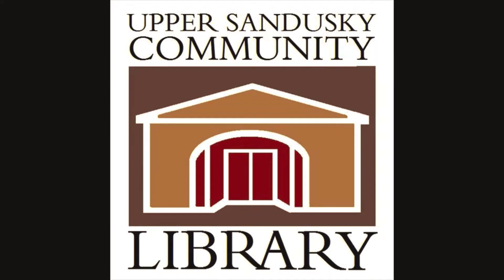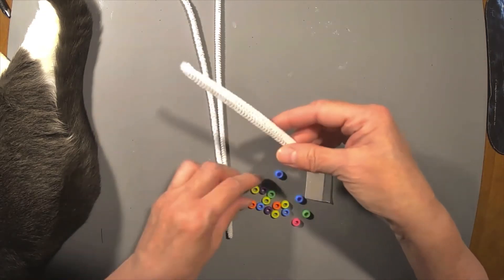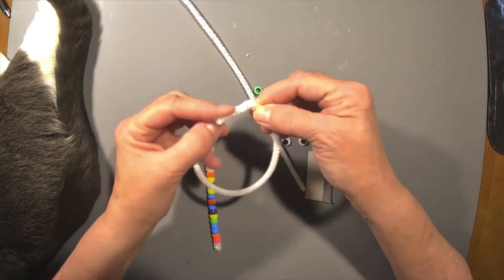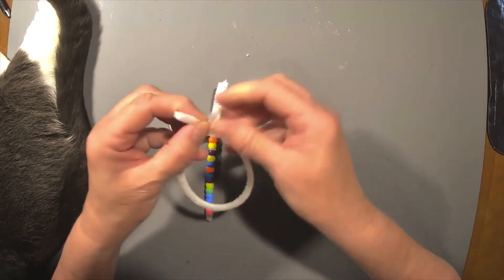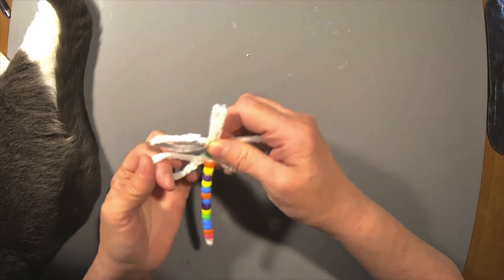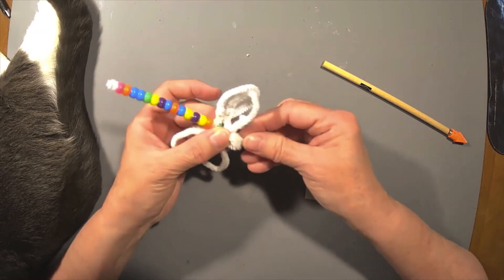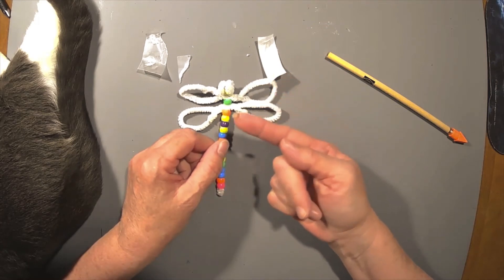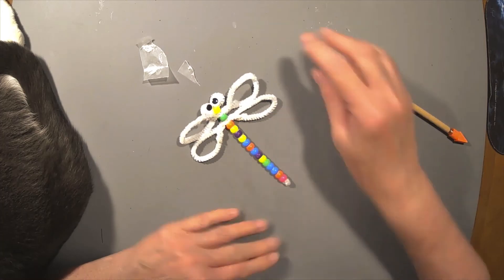Kids Craft Too: Lucky Dragonfly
Get ready for a fun and creative project that gets you buzzing about crafts. Upper Sandusky Community Library’s Kids Craft Too! Dragonflies kit will be available beginning July 1.

Craft packs can be picked up at the Upper Sandusky Community Library’s front desk and will be available while supplies last. The craft will include directions and all the materials you need.

Kids Craft Too! offers monthly seasonal crafts for kids and teens at no cost. The crafts becomes available the first Thursday of the month and kits are offered while supplies last.